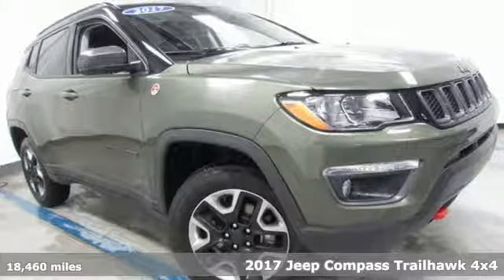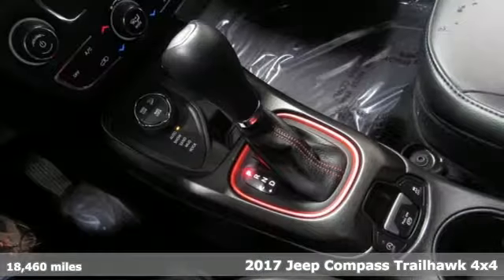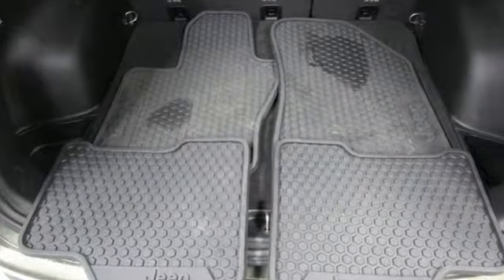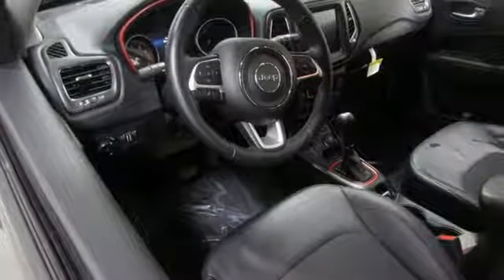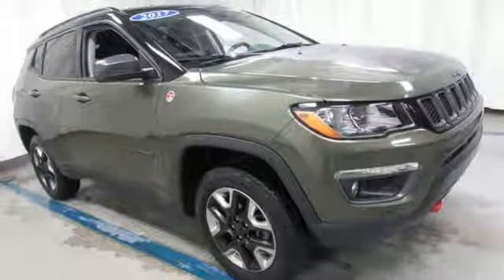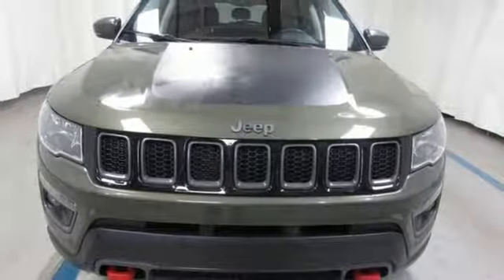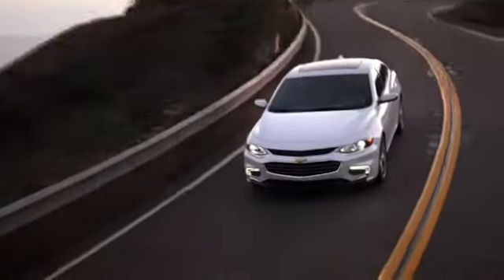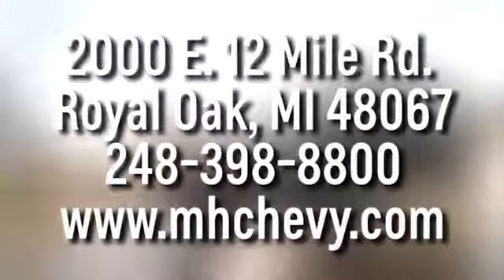Used 2017 Jeep New Compass Royal Oak, Detroit, MI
Year: 2017
Make: Jeep
Model: New Compass
Trim: Trailhawk
Engine: 2.4L I4 MultiAir
Transmission: 9-Speed Automatic
Color: Green
Interior: Ruby Red/Black
Mileage: 18460
Stock #: 93028A
VIN: 3C4NJDDB6HT674688
Welcome to Champion Automotive Group! This newly arrived 2017 Jeep Compass has been through the shop and is ready to find its new home! This 2017 Jeep Compass passed our rigorous 150pt inspection with flying colors and is ready for your driveway! We make sure all of our front-line vehicles will be great cars for years and years to come! We price our vehicles to move, and cars this nice don't last long! Don't miss out on a great deal! Call, Click, or Drive to see us today!! Thank you for considering us for your next vehicle, we have been making customers happy sense 1950! Come see why Everyone is choosing Champion Automotive Group for their next vehicle! brbrAluminum Wheels, Backup Camera, Bluetooth, Name, Off Road Package, Quick Order Package, 4-Wheel Disc Brakes, 6 Speakers, Quick Order Package 2XE, Radio: Uconnect 4 w/8.4" Display. Recent Arrival! New Compass Trailhawk Olive Green Pearlcoat Clean CARFAX. 22/30 City/Highway MPGbrbrbrAwards:br * 2017 KBB.com 10 Most Awarded Brands

Address:
2000 E 12 Mile Rd